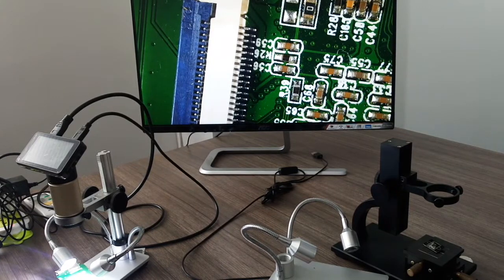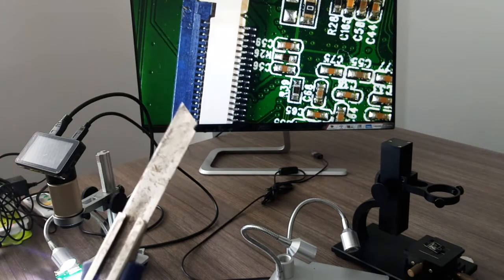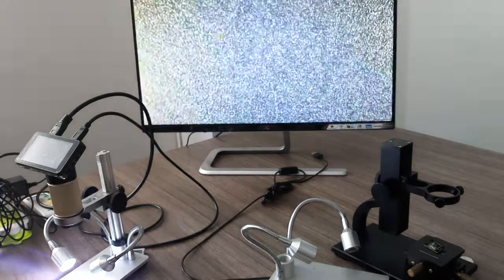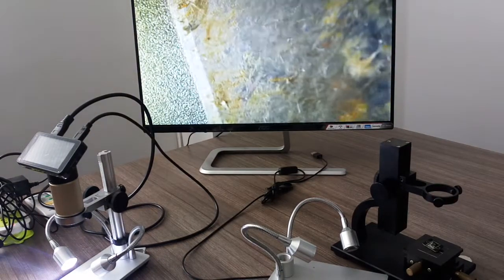HDMI digital microscope work for observing a small old knife repair tool soldering tools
come to my ali store to get 5 usd off discount.